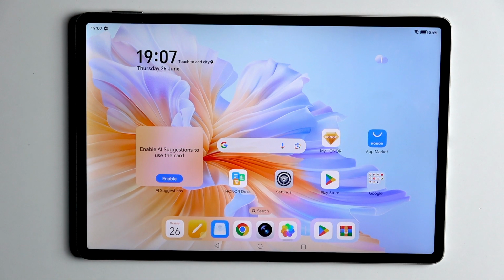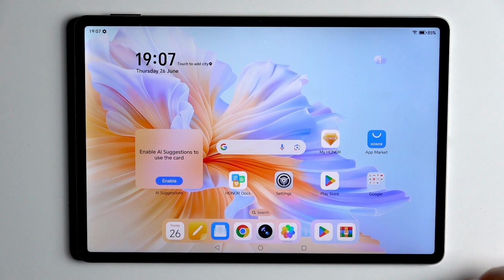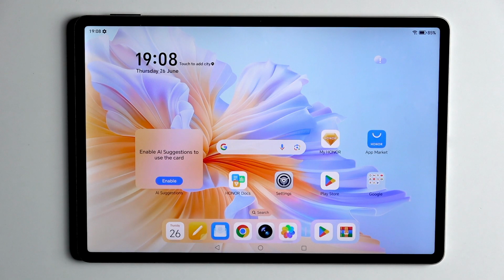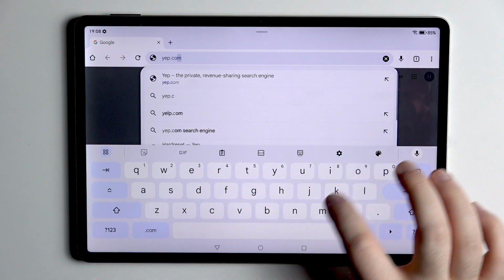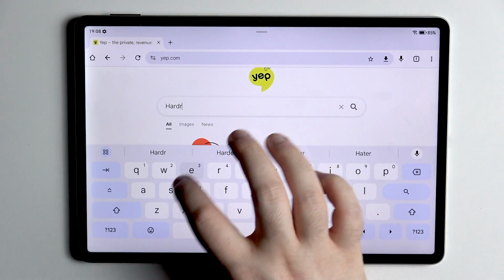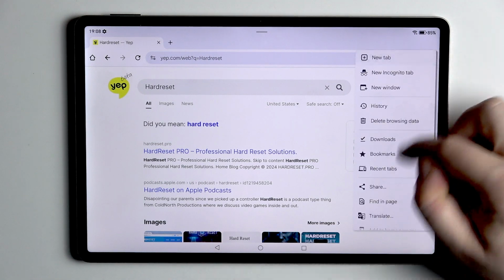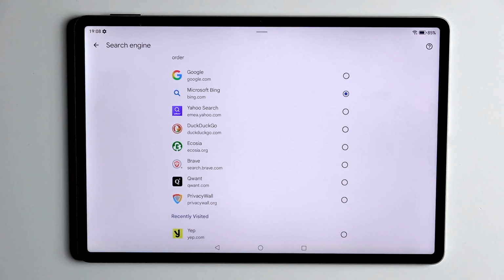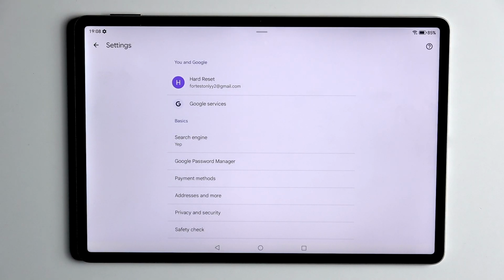HONOR Pad V9 – How to Change Search Engine to a Custom One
Want to use your favorite search engine on your HONOR Pad V9? In this video, we show you step by step how to change the default search engine to a custom one on the HONOR Pad V9. Whether you prefer a privacy-focused search engine or a specific website, you can easily set it as your default for faster and more personalized browsing. We’ll guide you through opening your browser, visiting your chosen search engine, and updating your settings so your HONOR Pad V9 always uses the search engine you want. This method works for most browsers on the HONOR Pad V9 and helps you take control of your search experience.

How to change search engine to custom one on HONOR Pad V9?
How to set a different default search engine on HONOR Pad V9?
Where are search engine settings on HONOR Pad V9 browser?

0:00 Introduction
0:07 Open browser and visit custom search engine
0:18 Search using the custom engine
0:31 Access browser settings
0:36 Select custom search engine from recently visited
0:43 Confirm new search engine is set
0:46 Outro